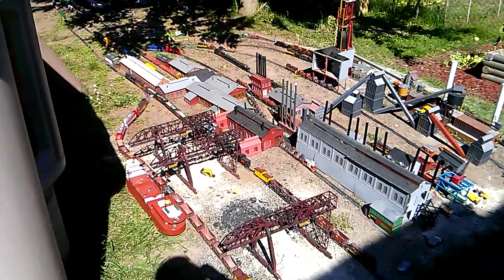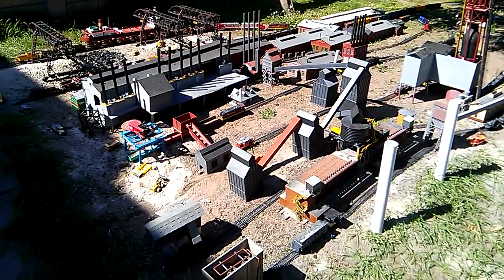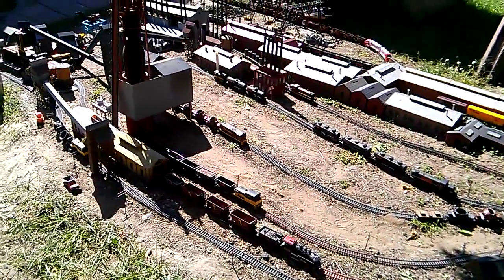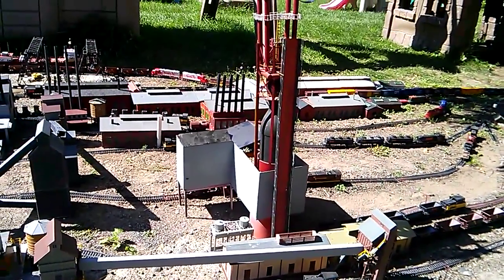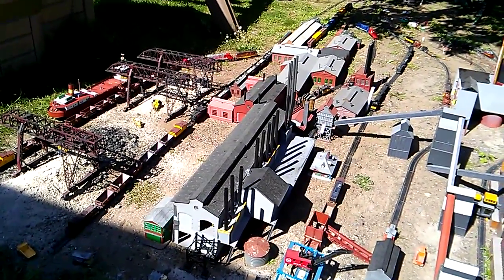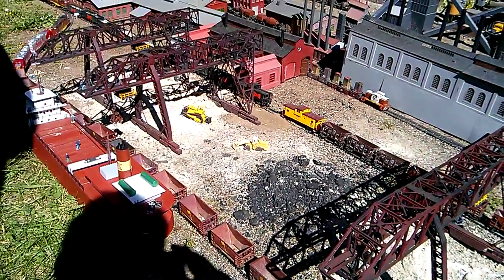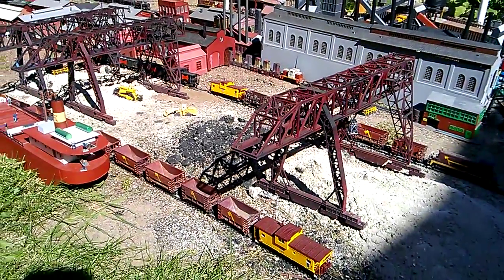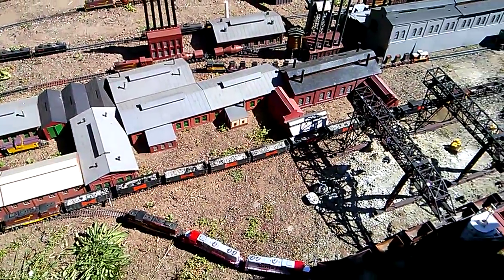Trainworld City Steel Works 2 Sep 14 2015